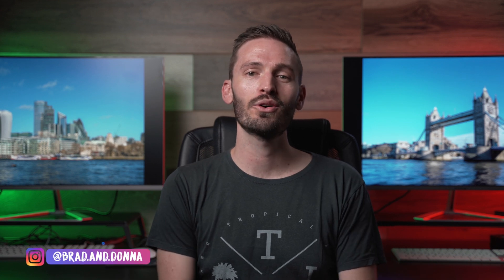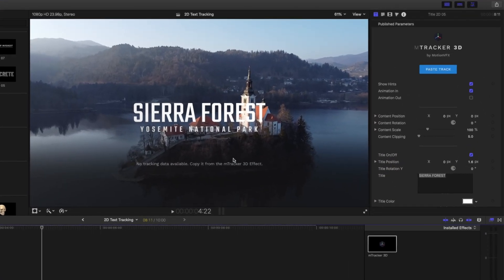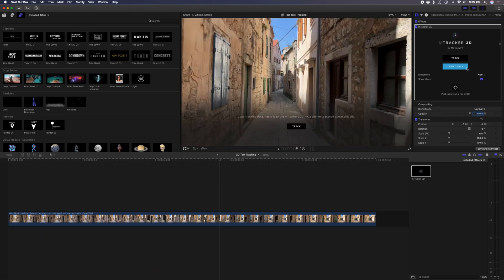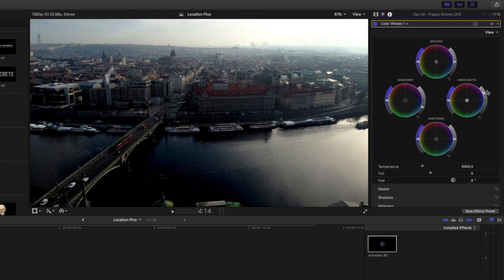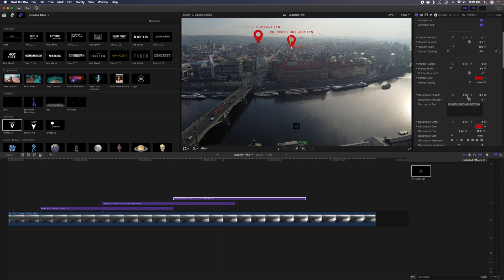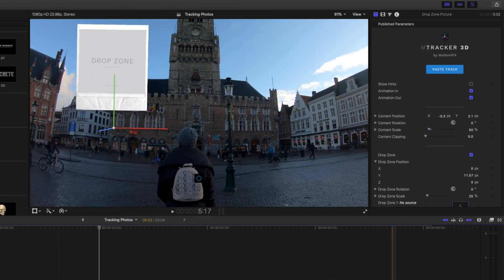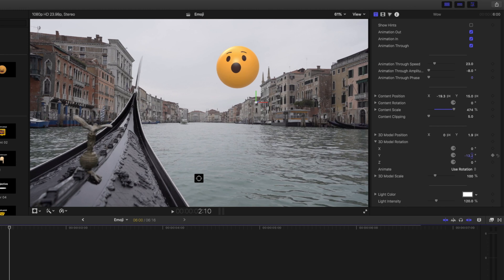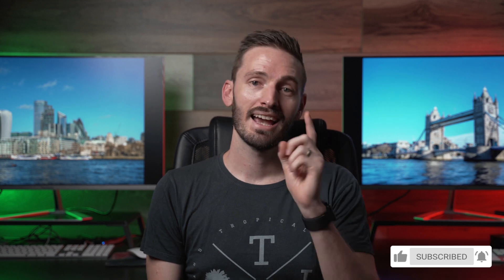mTracker 3D First Impressions In-depth Review + Tutorial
🔴 CHAPTERS 🔴
00:00 mTracker 3D First Impressions In-depth Review + Tutorial

MotionVFX’s mTracker 3D plugin is an incredible tracking tool for Final Cut Pro users. With simple one-click tracking and a range of presets and templates to track to your footage, mTracker 3D is definitely one of the most exciting plugins around. In this in-depth first impressions review, I take you through 2D text tracking, 3D text tracking, tracking location pins, tracking images and tracking 3D objects in FCPX.

This review/tutorial video is longer than most of my other tutorial videos but I really wanted to dive into mTracker 3D in as much detail as I could, to try and cover a few different examples of the plugin in action. Enjoy!